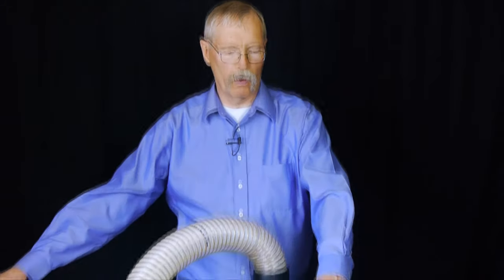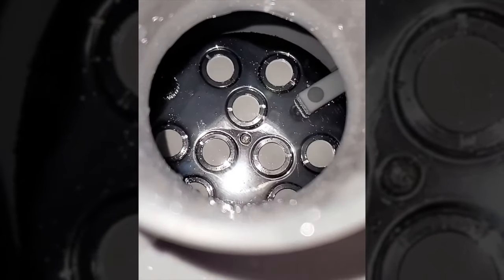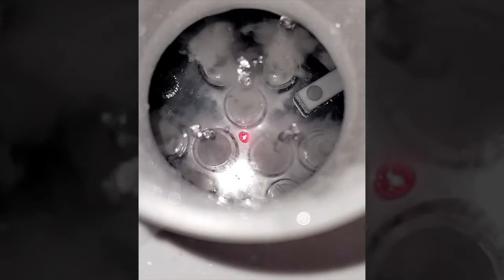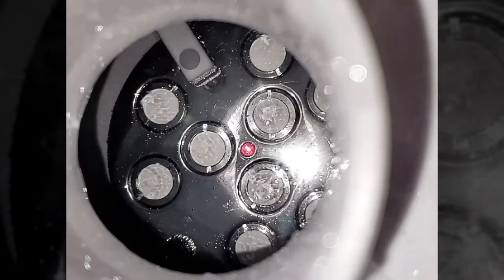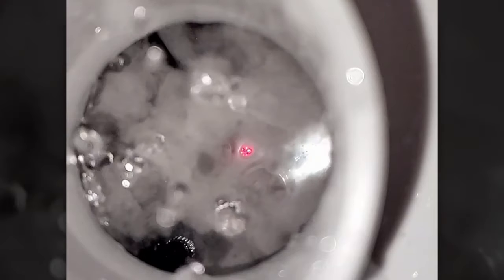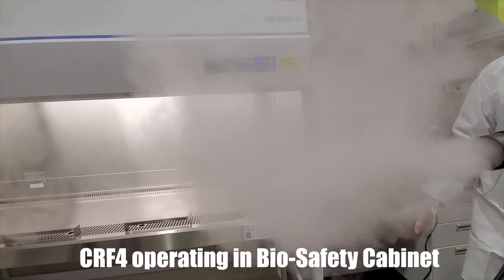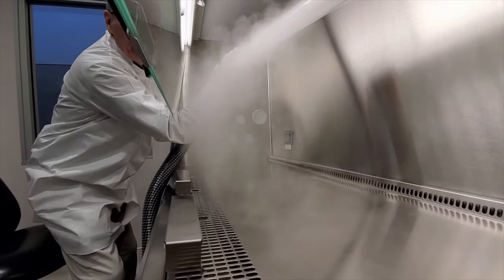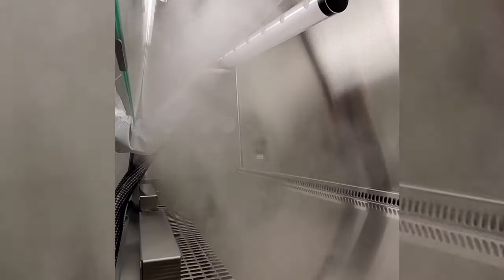Bio-Safety Cabinet Smoke Studies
Applied Physics Presents CRF4 Demonstration video of how an ultra-sonic fogger works and using the fogger in a Bio Safety Cabinet.